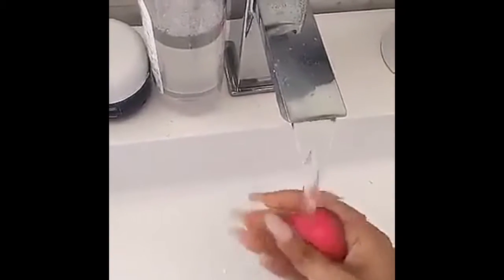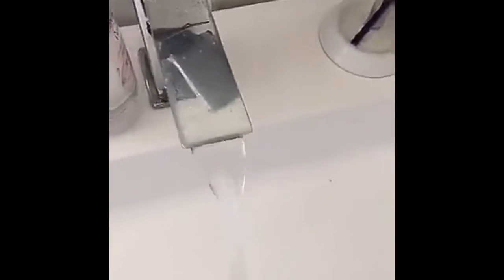Madison Beer Makeup Routine 2016